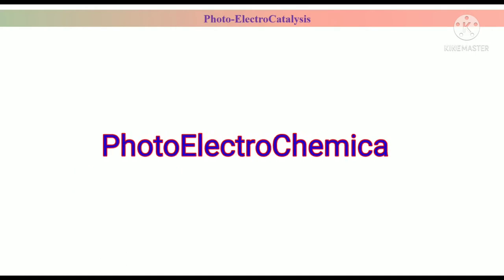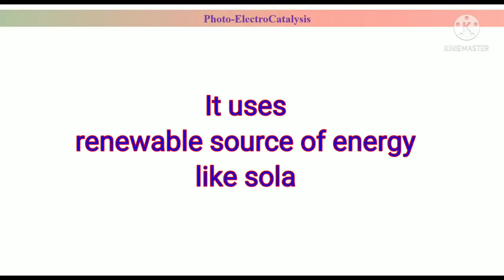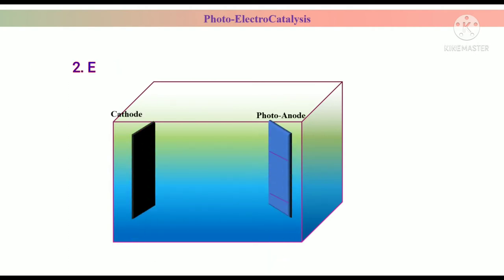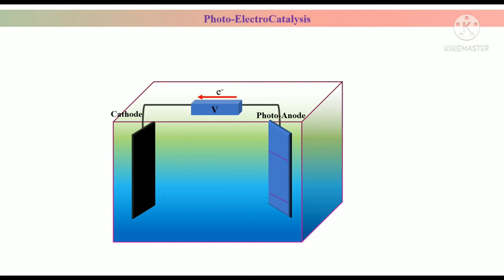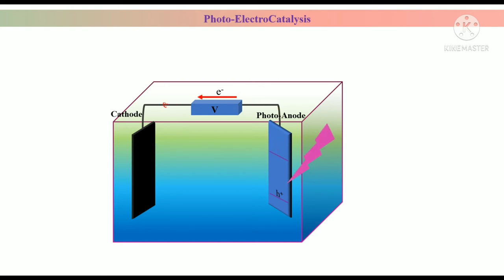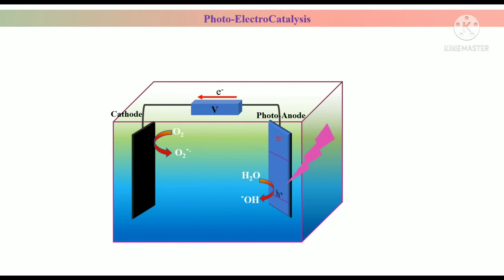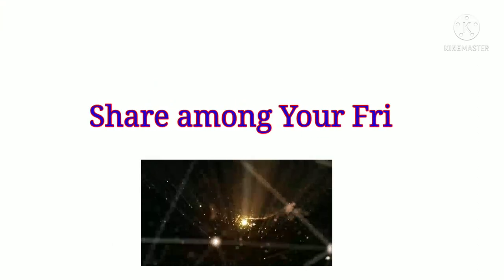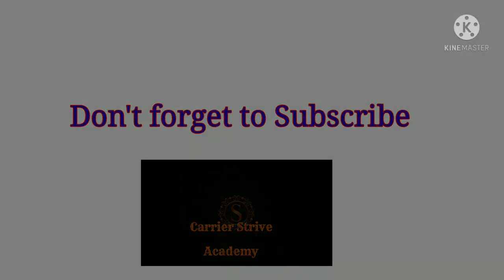Concepts of Photoelectrocatalysis | Basics of PEC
Concepts of Photoelectrocatalysis | Basics of Photoelectrocatalysis | How Photoelectrocatalysis works | What is PEC

Pollutant Degradation | Watersplitting |  Photoelectrocatalysts | Photoelectrocatalysis

This video is created to teach you about Photoelectrocatalysis | Photoelectrocatalytic cell and  it's  components | what is Photoelectrocatalytic cell | what is PEC and it's basics | Components of PEC cell | Photoelectrodes | photoanode | photocathode | CO2 reduction | Water remediation | H2 evolution | pollution | pollutant degradation | water oxidation

This video is beneficiary for those who are new in this field of photoelectrocatalysis and want to know the basics...

You can also checkout some interesting and value for money electronic items that i use in my daily life
memory card for camera
Vlogging shooting grip cum tripod
Boya M1 Lavalier mic
Digitek battery (FW50)
Vanguard Espod CX230 AP
Zhiyun crane M3
Zhiyun Webill S
ZV E10 Smallrig cage latest price and offers
6-in-1 Cleaning Kit for Cameras
LED Camera Light
GRENARO Mic
Sony ECM-G1 mic
Boya by-MM1
LED Camera Light
6-in-1 Cleaning Kit for Cameras
JJC ND filter 40.5 mount
JJC UV filter for 40.5 mount
Sundisk extreme pro SD 256 GB

Photoelectrodes | photoanode | photocathode | pollution | Photoelectrochemistry | PEC
Photoelectrocatalytic water splitting |
Photoelectrocatalytic cell and components | whatisphotoelectrocatalyticcell | howPhotoelectrocatalysisworks | Components of PEC cell | workingofpeccell | workingofphotoelectrocatalysis | electrolyte | CO2 reduction | Water remediation | H2 evolution

Photocatalystandmechanism
Reactionusingphotoelectrocatalyst
lightilluminatedphotocatalyst
lightirradiatedhotocatalyst
Photoelectrocatalytic cell and it's components
What is PEC and it's basics
Photoanode
Pollution
Photocathode
Photoelectrochemical water splitting
Photoelectrochemical cell
Photoelectrochemical cell working
How Photo-Electrochemical Cells Work
Science&analysis
Scienceandanalysis
photoelectrodephotoelectrochemical cell workingphotoelectrodes